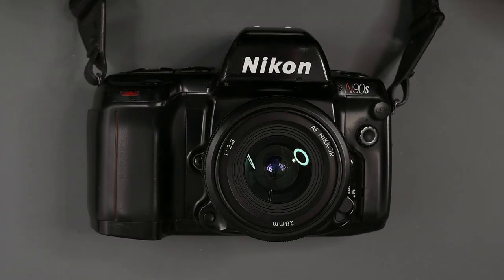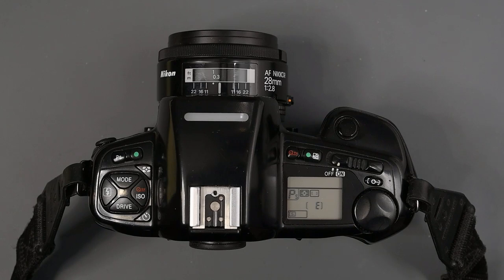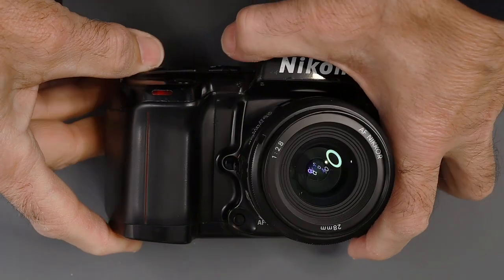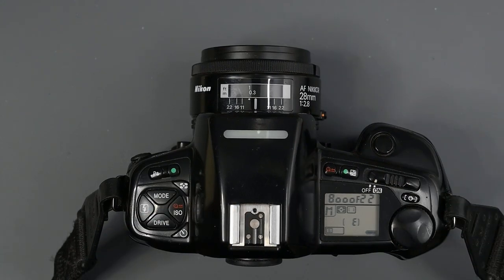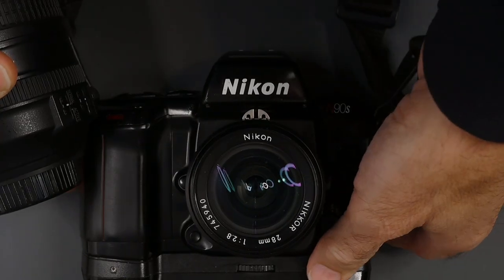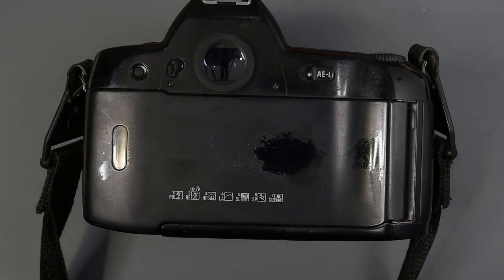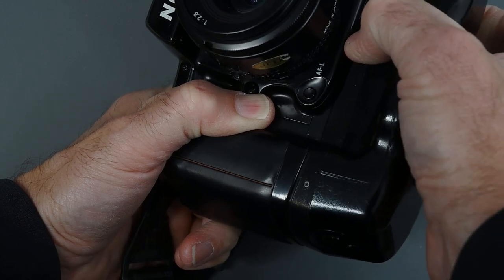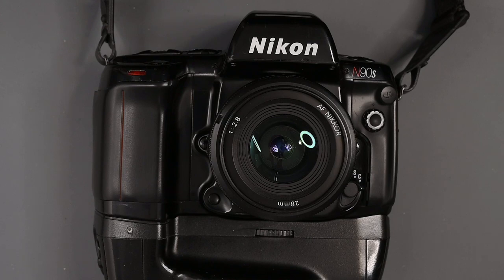Features and how to use the Nikon N90S. One of the most affordable auto focus 35mm cameras in 2023.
I go over all the features, controls and how to use the Nikon N90S 35mm auto focus camera.